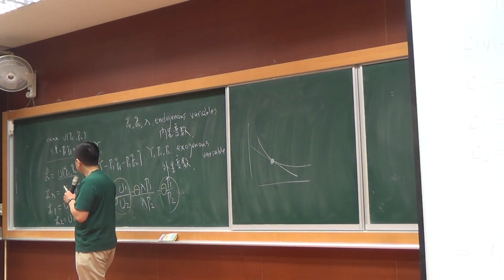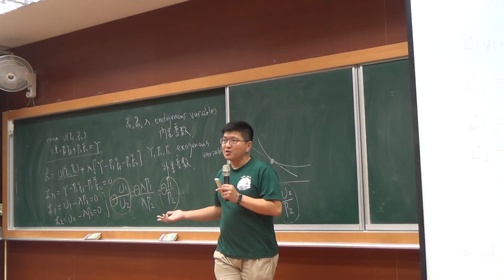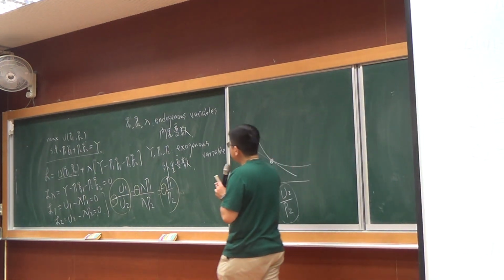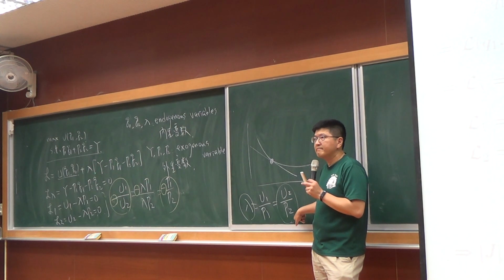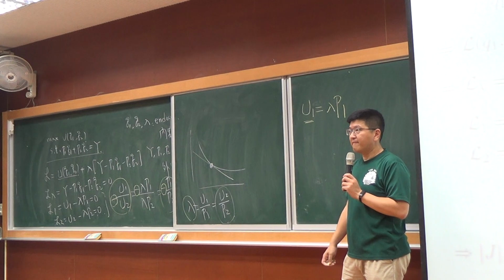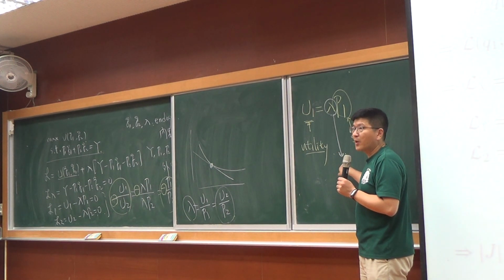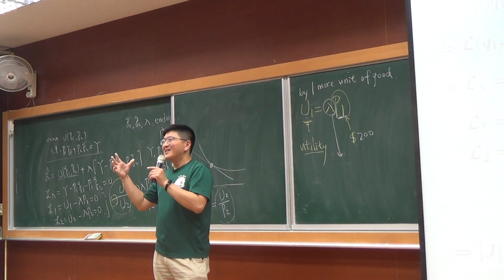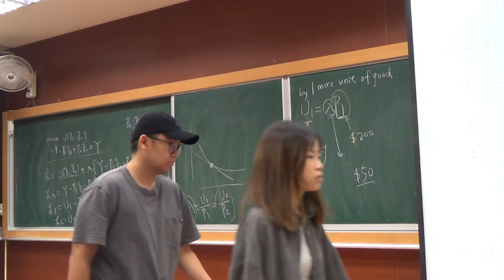個體經濟學I 第7堂(4) 中央大學鄭保志教授